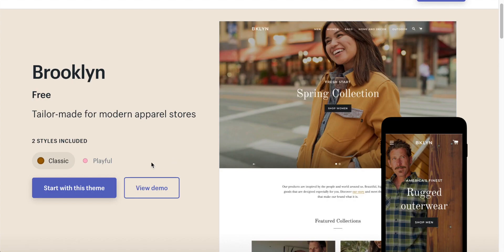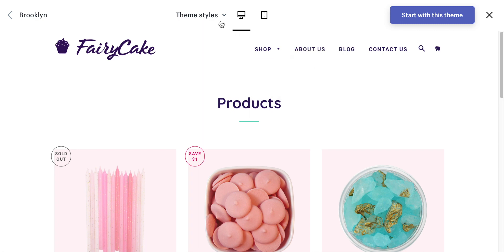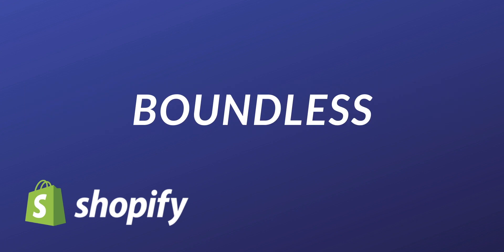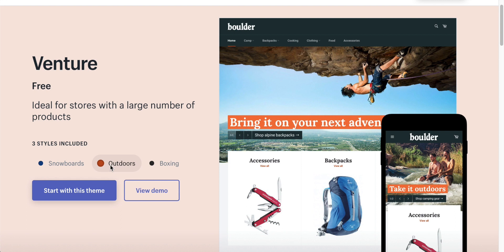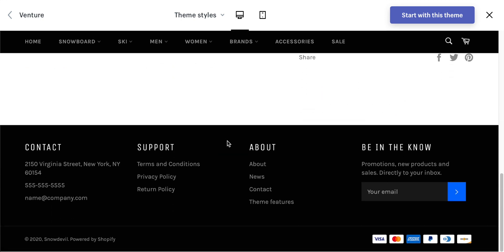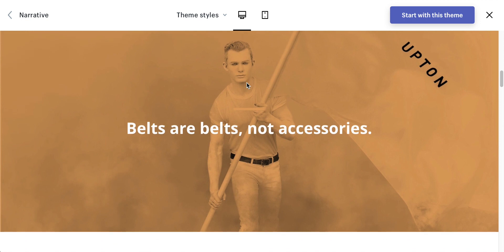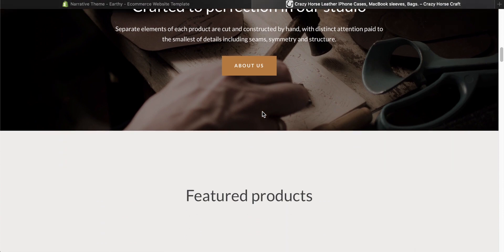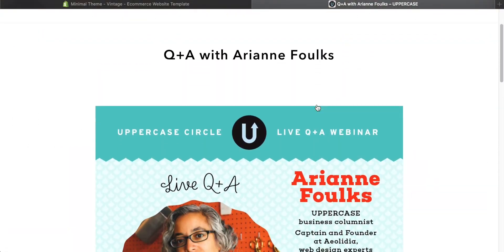Best Free Shopify Themes - Shopify Theme Review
Best free Shopify themes for e-commerce, dropshipping, clothing stores and more. Best free Shopify themes include flexible Shopify themes to grow with your store. Best free Shopify themes can be used for one product or large stores with lots of products.